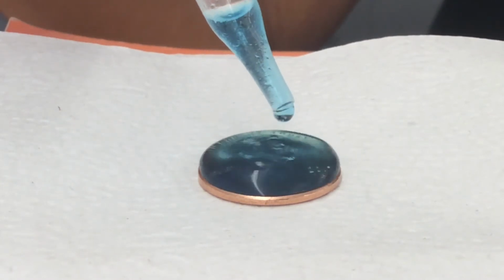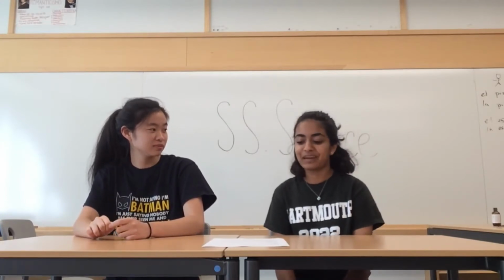Water Dome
Explore surface tension and hydrogen bonds with this mind-boggling penny experiment!